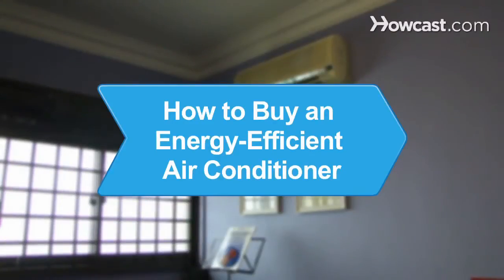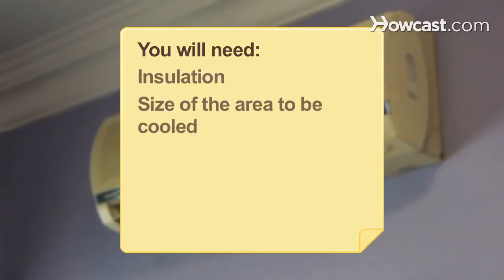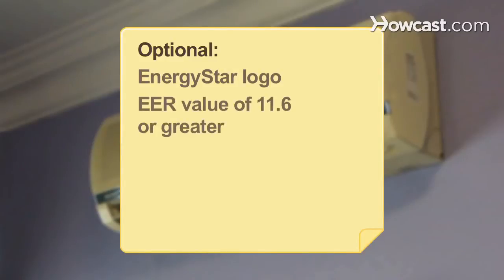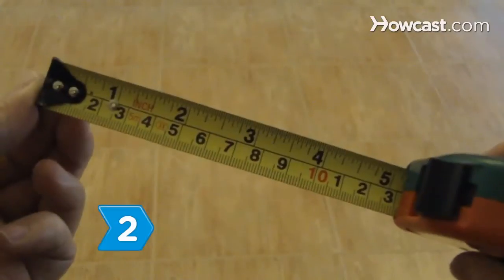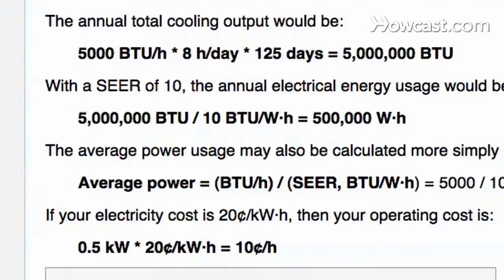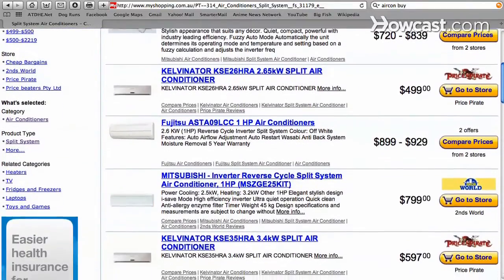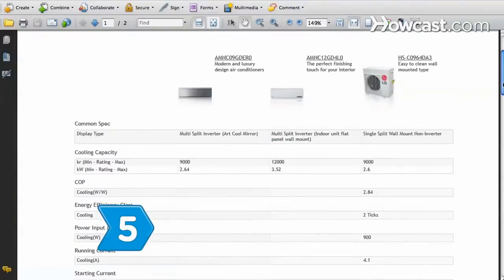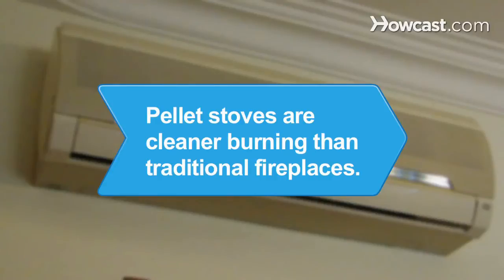How to Buy an Energy-Efficient Air Conditioner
With monthly savings on your electric bill, and maybe even a tax credit, buying an energy-efficient A/C unit is sure to be a good deal in the long run.

Step 1: Prevent and repair leaks
Fix the places around your home that are poorly insulated or that allow air to leak in and out so your new air conditioner will perform at its best.

Step 2: Determine size
Find out what size unit you need by measuring the space to be cooled or by having a central air specialist inspect your home.

Step 3: Understand SEER
Understand the Seasonal Energy Efficiency Ratio, a measure of how much cooling a unit puts out per unit of power. A higher SEER means greater efficiency.

Tip
Look for models with the EnergyStar logo and a SEER of at least 13 as baseline indicators of an efficient unit.

Step 4: Understand features
Look for additional features that will help conserve energy, like a thermal expansion valve, an auto delay fan switch, and a filter change indicator.

Tip
Look for a second rating, called the EER, with a value of 11.6 or higher. Higher values mean more efficient operation in the hottest temperatures.

Step 5: Comparison shop
Compare the output, performance, and SEER ratings of various models in your price range.

Step 6: Make the purchase
Purchase the most energy-efficient model you can afford.

Pellet stoves, which burn small pellets of organic material at a combustion efficiency of up to 85 percent, are a much cleaner form of indoor heating than traditional fireplaces.